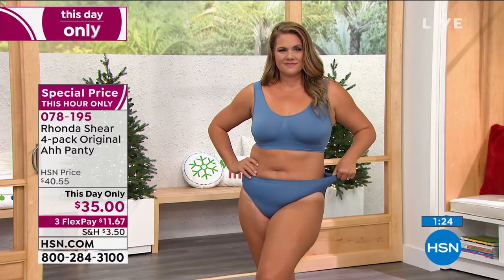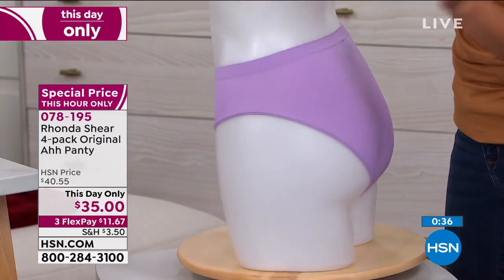Rhonda Shear 4pack Original Ahh Panty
This extremely soft, full coverage panty features seamless sides for a smooth finish that lies flat under clothing. And now in a fourpack, how can you say no?